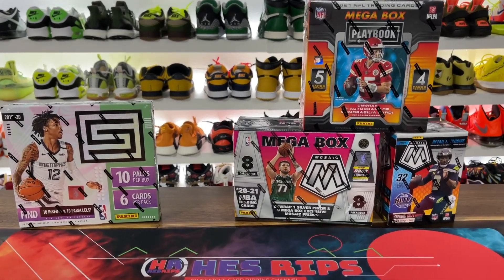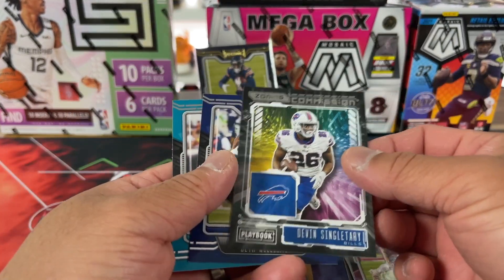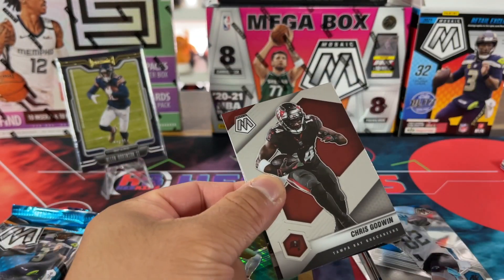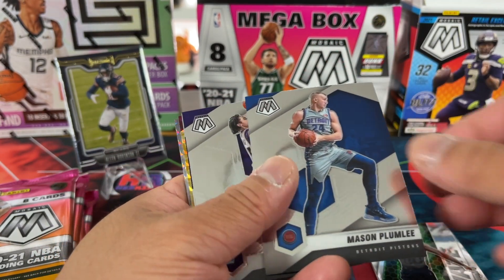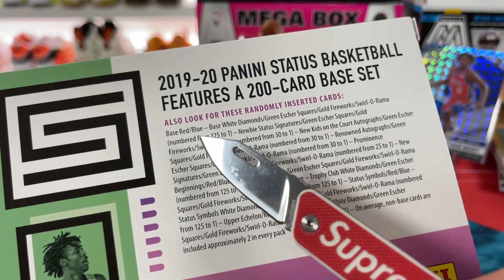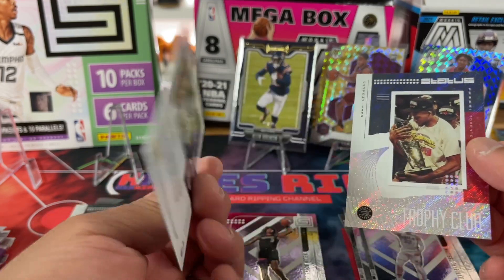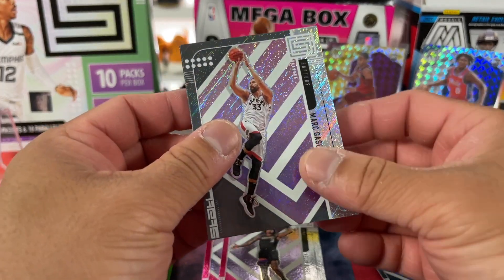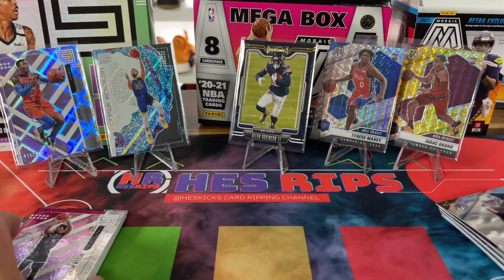$150 STATUS Hobby Box vs $150 Retail Boxes! (Mosaic / Playbook)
Playbook NFL Retail 2021
Mosaic NBA 2021 Retail

2019/20 Panini Status Asia Tmall Basketball Hobby Box
Each Box contains 10 Inserts and 10 Parallels!
Look for Newbie Status Signatures, New Kids on the Court Autographs, Renowned Autographs, and Prominence Signatures.
Find Swirl-O-Rama 1/1's!
Collect a 200-Card Base Set!

Parallels come in six levels: Blue, Red, White Diamonds (/125), Green Escher Squares (/49), Gold Fireworks (/10) and Swirl-O-Rama (1/1).

Newbie Status Signatures and New Kids on the Court Autographs are both rookie-focused. All four autograph insert sets have Green Escher Squares (/15 or less), Gold Fireworks (/10 or less) and Swirl-O-Rama parallels as well.

Featuring Rookie Cards of Zion Williamson, Ja Morant, R.J. Barrett, Cam Reddish, Rui Hachimura, Tyler Herro, D'Andre Hunter, P.J. Washington, Darius Garland, Jarrett Culver, and Coby White.

PRODUCT BREAKDOWN:
Blue
Red
White Diamonds - /125
Green Escher Squares - /49
Gold Fireworks - /10
Swirl-O-Rama - 1/1
Autographs:
New Kids on the Court:
Parallels:
Green Escher Squares - /15 (Williamson /10; no Bol, Guy, Johnson)
Gold Fireworks - /10 (Morant, Williamson /5; no Edwards, Johnson)
Swirl-O-Rama - 1/1
Newbie Status Signatures:
30 cards.
Parallels:
Green Escher Squares - /15 (Williamson /5; no Bitadze, Johnson, Martin, Reddish, Washington)
Gold Fireworks - /10 (Morant /5; no Johnson, Martin, Washington)
Swirl-O-Rama - 1/1
Prominence Signatures:
9 cards.
Parallels:
Green Escher Squares - /15 (no Bird)
Gold Fireworks - /5 (no Bird)
Swirl-O-Rama - 1/1
Parallels:
Green Escher Squares - /15
Gold Fireworks - /10
Swirl-O-Rama - 1/1
10 Packs Per Box, 6 Cards Per Pack
Product Highlights
10 Inserts Per Box!
10 Parallels Per Box!
Look for Autographs!
Key Rookies
Zion Williamson
Ja Morant
Tyler Herro
R.J. Barrett
Cam Reddish
Rui Hachimura
D'Andre Hunter
Darius Garland
Jarrett Culver
P.J. Washington

🚨 HOBBY Products 🚨
NBA Hoops Hobby
2021-22 PANINI DONRUSS ELITE NBA (HOBBY)
NBA Illusions Hobby
Recon NBA Hobby
Mosaic Football No Huddle
Mosaic NBA Hobby
Mosaic NBA Fast Break
Optic Basketball Hobby
Donruss Football Hobby
NFL Contenders Hobby
Chronicles NBA Hobby
Revolution NBA Hobby

🚨 RETAIL Products 🚨
NBA Hoops 2021 Panini NBA Retail
Absolute NFL Retail 2021
Illusions NBA Retail 2021
Donruss NBA Retail 2022
Chronicles NFL 2021
NBA FLUX Blaster 2021
NBA Prizm Retail 24pack box $250s